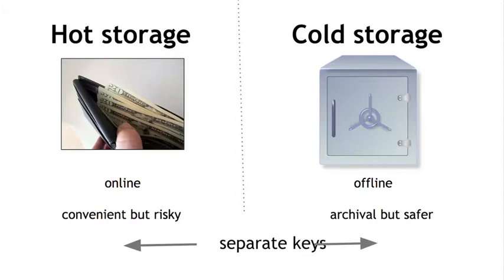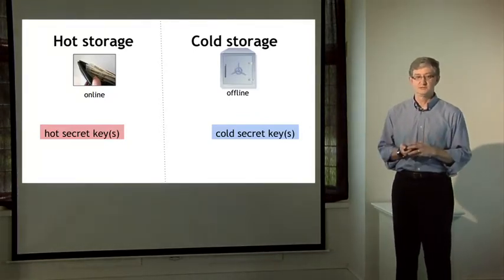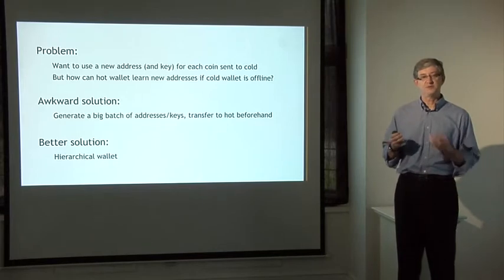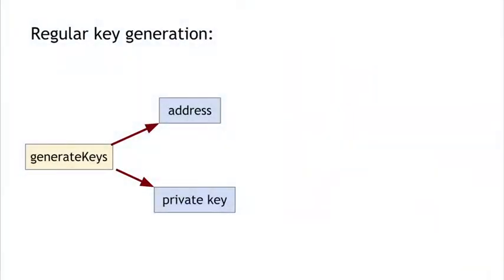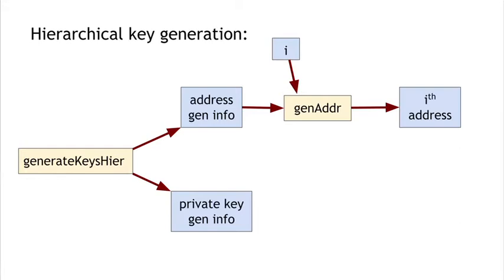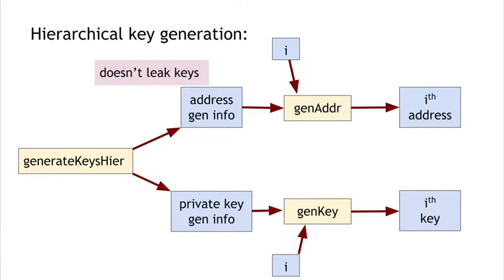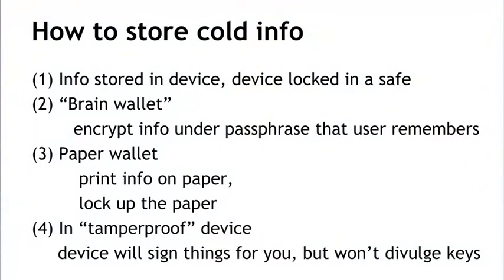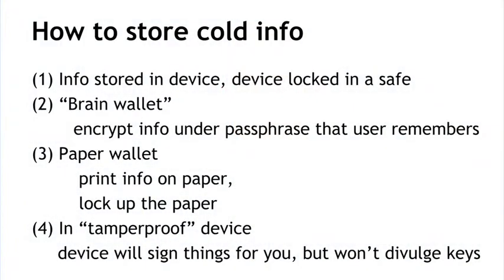Lecture 4.2 - Hot and Cold Storage